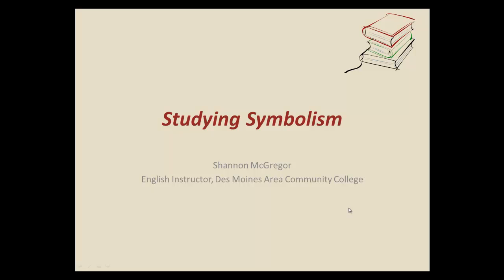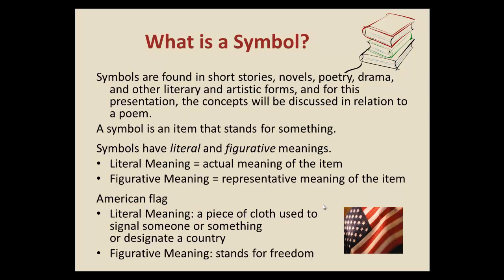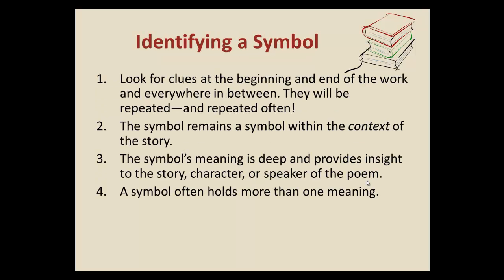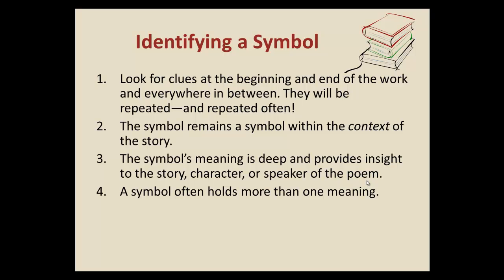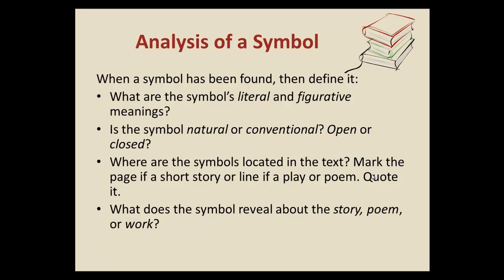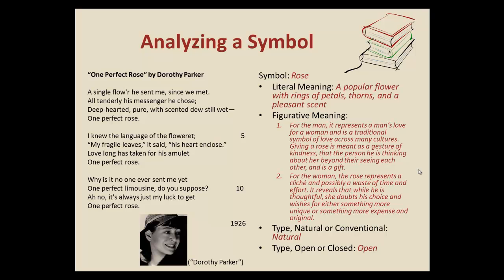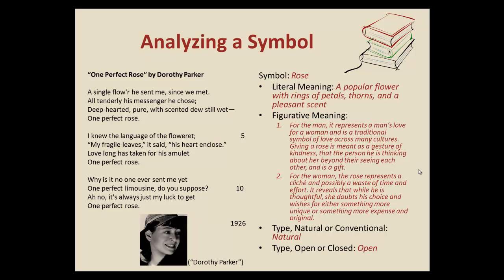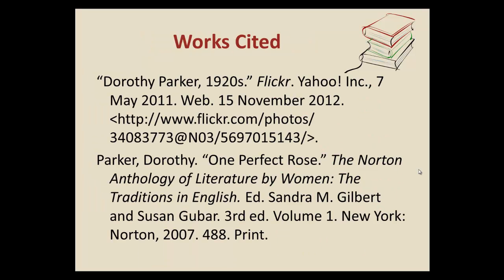Studying Symbolism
This video reviews and adds to the definition of symbol studied in the textbook. It is intended for use in an introductory literature course.